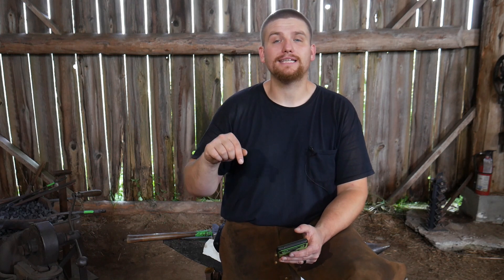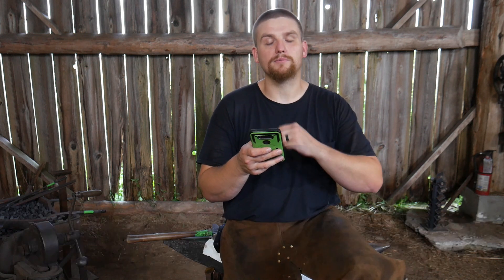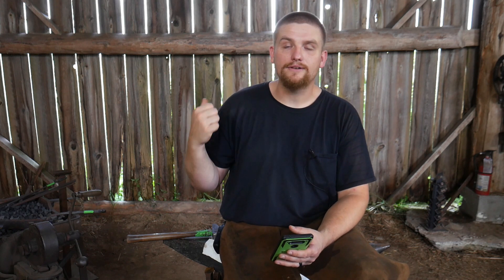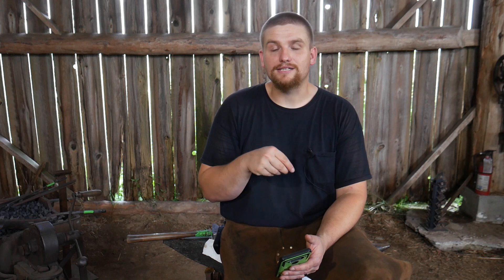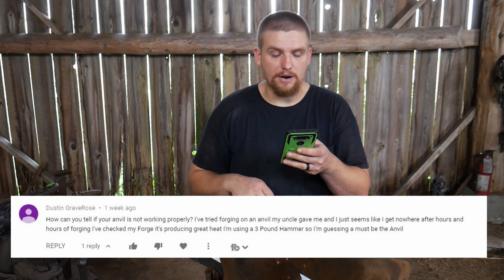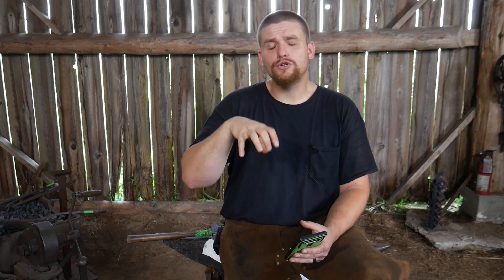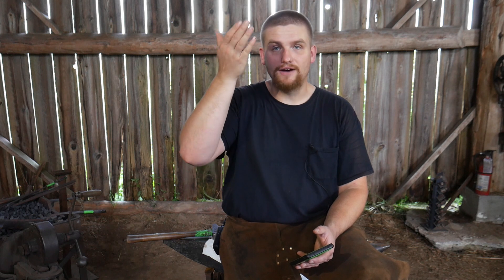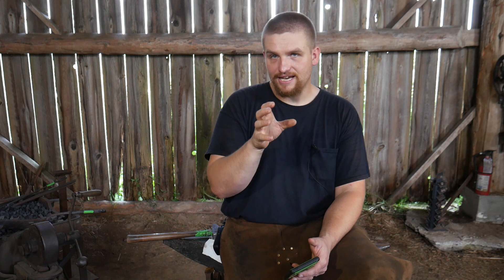Or is it you? (BlacksmithQuestionofTheDay S1E5)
In this blacksmith question of the day, Roy talks about using a blower for a hand crank coal forge, how to know if your anvil is "broken", and Instagram!

Question?